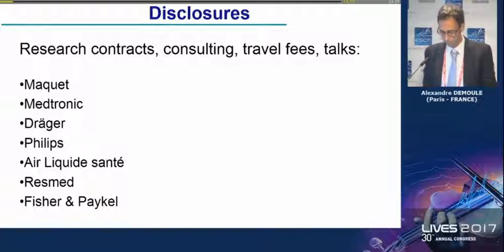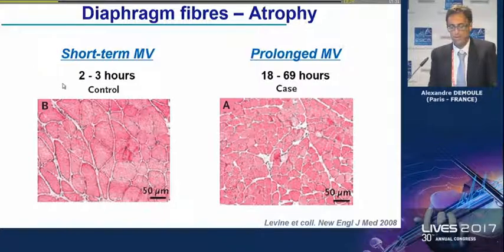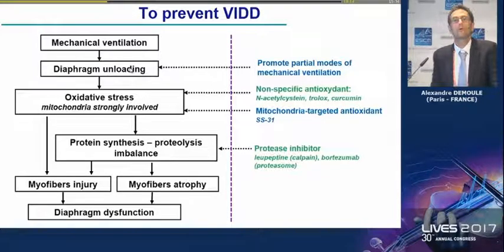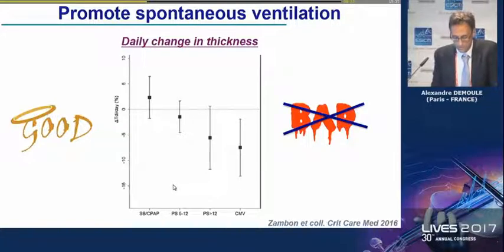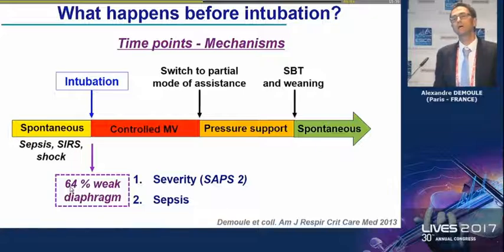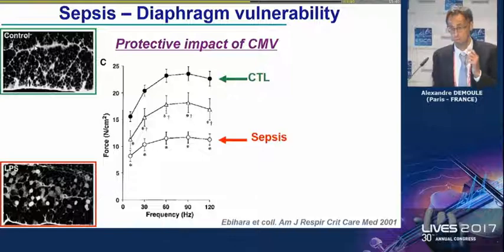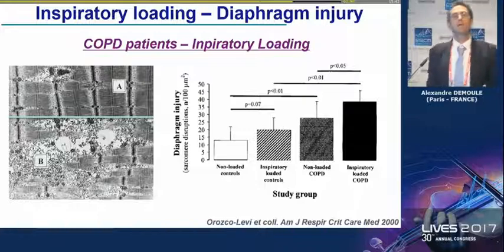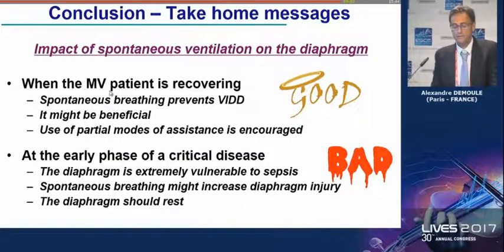Spont breathing in MV and dyaphragm Demoule Alexandre